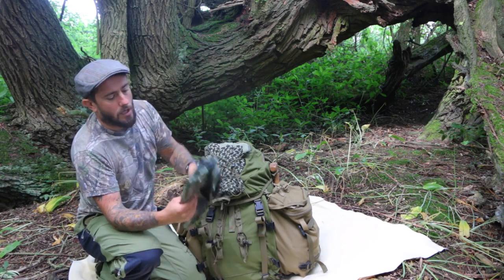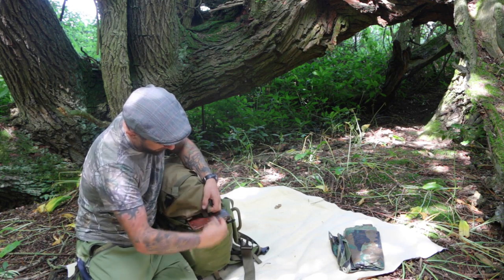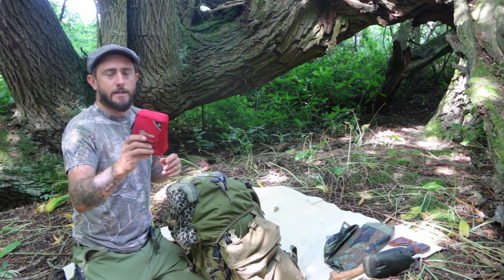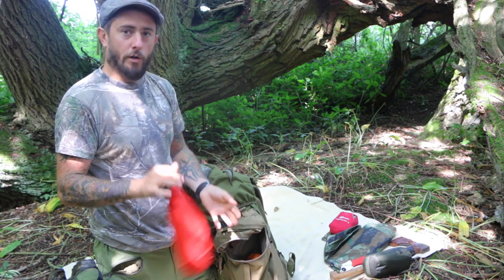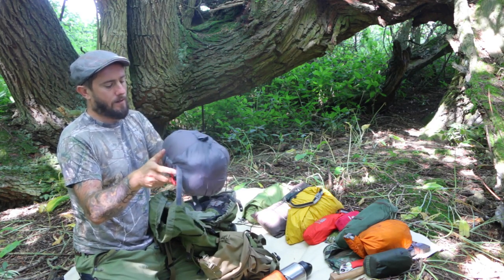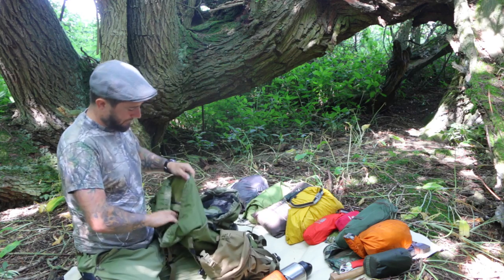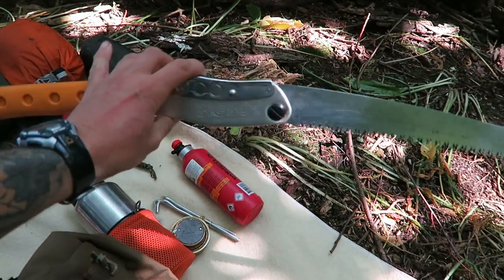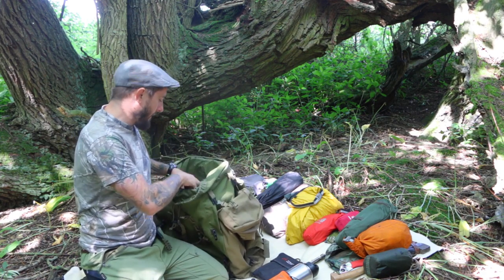My Bushcraft / Wild Camping Kit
Another Video so soon? You must be sick of me! I'm sick of me! I need a break from editing my stupid voice and face so I'm going to have a few weeks off. Play nice and don't forget to finish all your beers.

I was reluctant to make a kit load out video because there are hundreds of them on the internet, and by people who don't have the presenting skills of a turnip!

However, I know a lot of people are just starting out in bushcraft and wild camping and if this helps in any way then thats great.

The bushcraft / wild camping kit I use changes all the time and depends on what kind of trip i'm going on, and if I want to trade weight for comfort and luxury.

Bellow is a list of some of the kit I use:

DD frontline Hammock

Karrimor SF Sabre 45L

DD ultralight Tarp

Cook pot 750ml

Bushbox XL

Thanks for taking the time to watch this shit you beautiful bastards! See you in a few weeks.

-Hazy